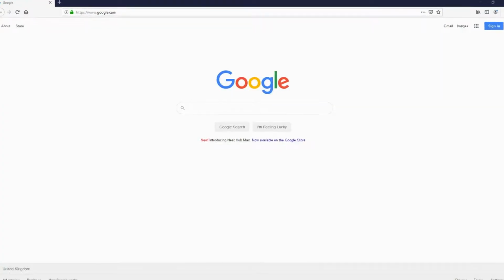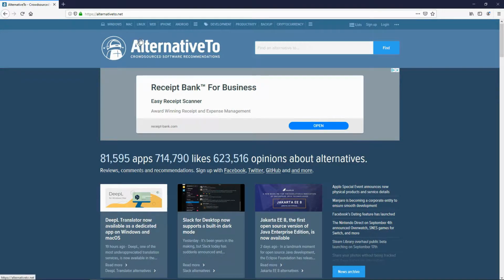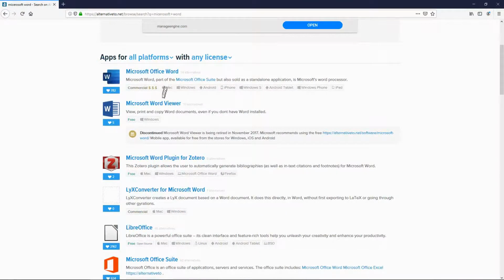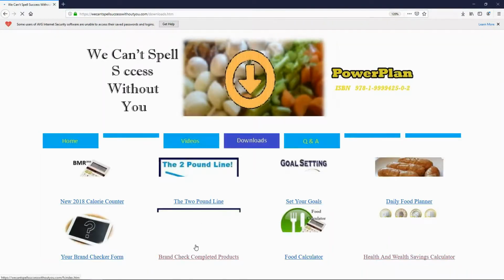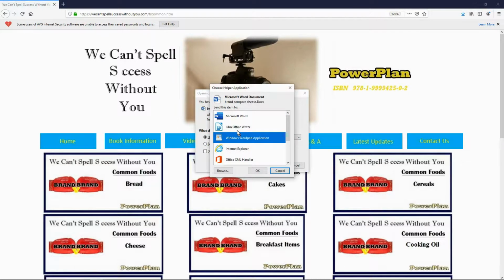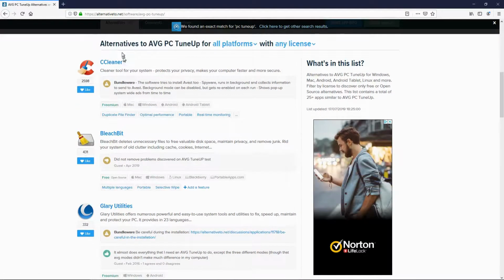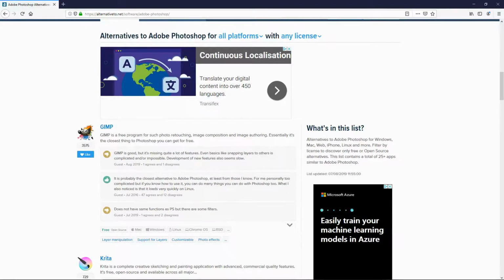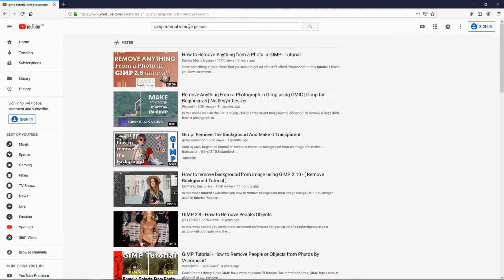WCSSWU PowerPlan IT Zone 3 - Totally Free And Legal Software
WCSSWU PowerPlan - IT Zone 3 – How to Save hundreds of pounds using alternative open source products rather than commercial software.  Only for personal, hobbies, small project and charities.  If you want to use for commercial purposes then donate or purchase the product!

Part of We Can’t Spell Success Without You - PowerPlan

Information

Book Title : We Can’t Spell Success Without You : Power Plan

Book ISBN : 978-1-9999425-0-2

Release Date : 10th June 2019

Credits

Sources

Sound Effects

None